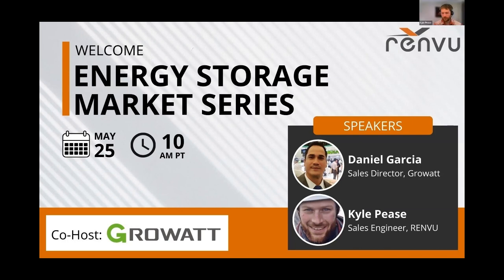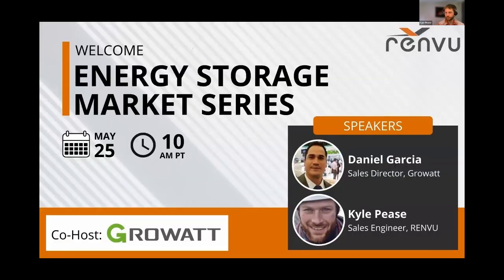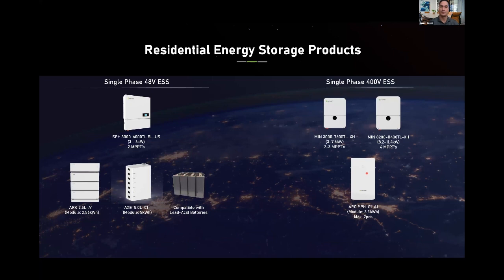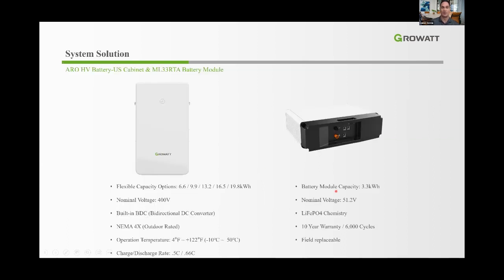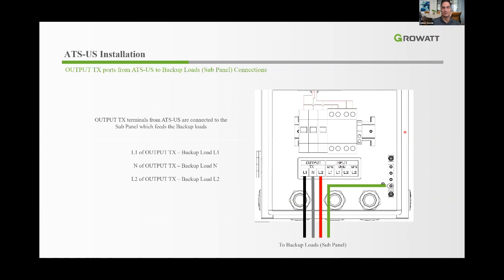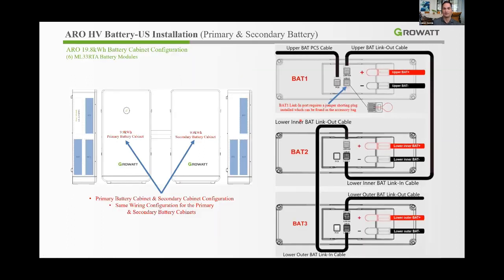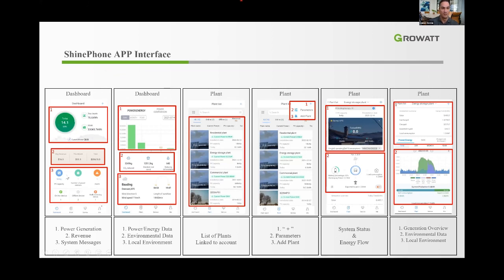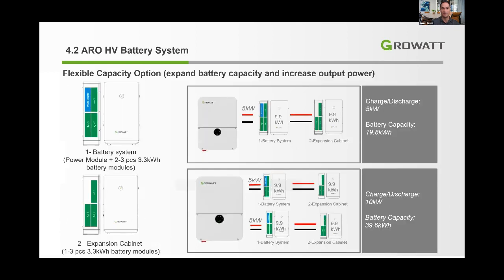Energy Storage Market Series with Growatt | RENVU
This Energy Storage Market Series with Growatt and RENVU was recorded on May 25th. In this webinar, you will learn more about Growatt’s Battery Ready Inverter & Storage Solutions.

Key topics:
• Company Introduction
• MIN TL-XH-US Battery Ready Inverter & Storage
• Applications
• Installation
• Commissioning
• Monitoring & Energy Management

If you do not need energy storage solutions at the moment, our Clearance Page has a large variety of items on sale